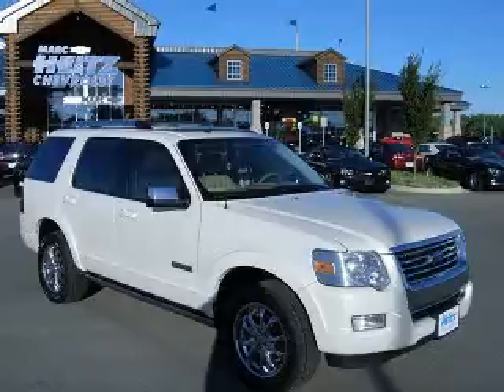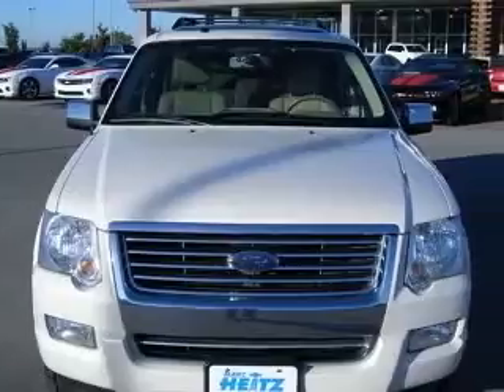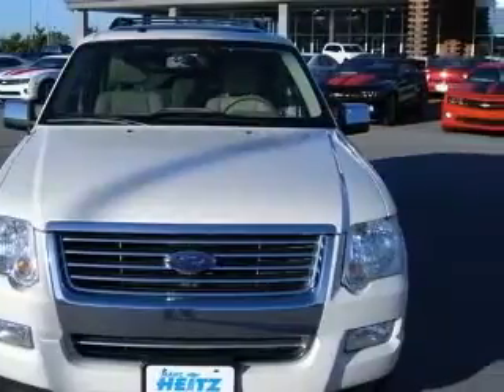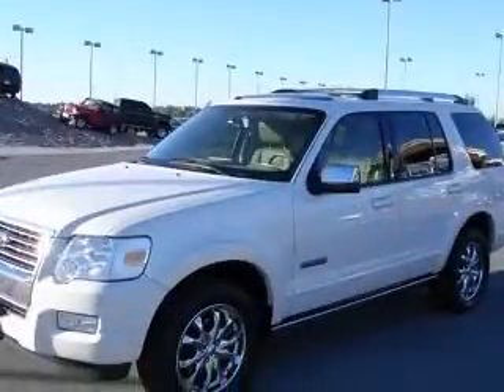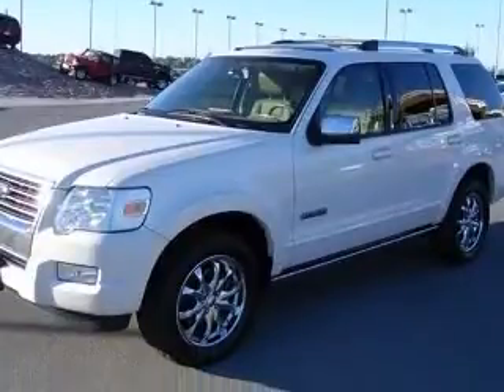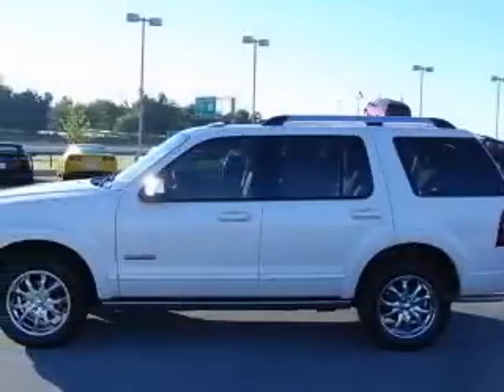2007 Ford Explorer Marc Heitz Chevrolet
2007 Ford Explorer Limited V6
Engine: 4.0L V6
Trans: Automatic 5-Speed
Color: White Sand Tri-Coat
Mileage: 85,132